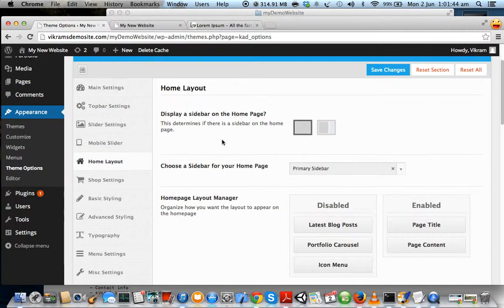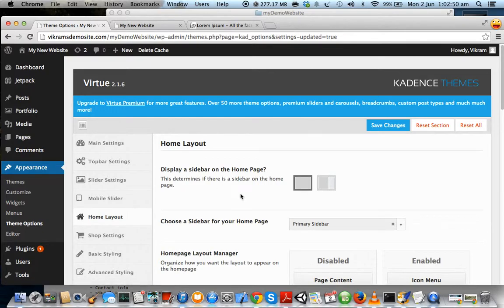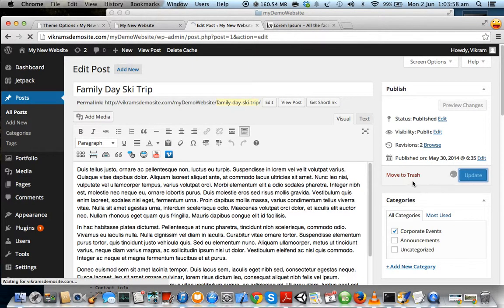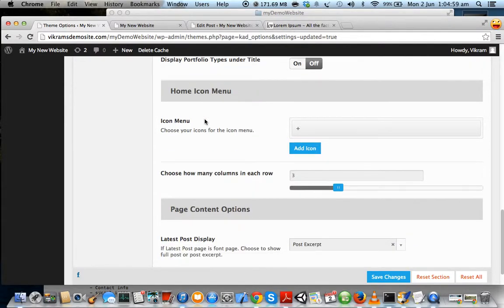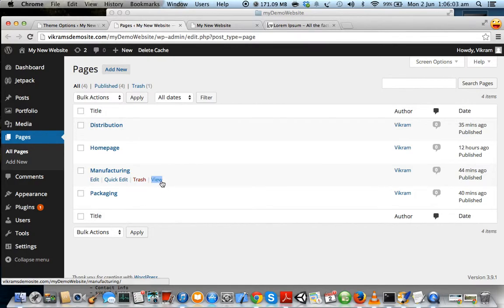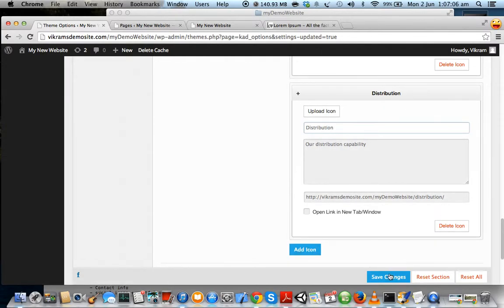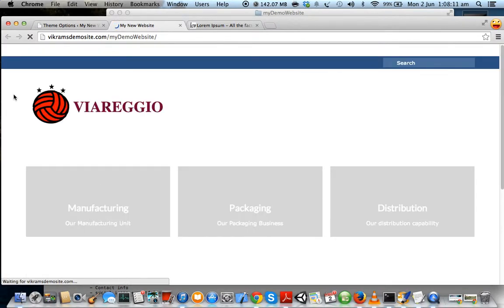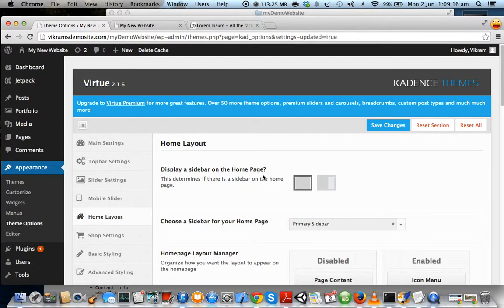How to make a Wordpress website in 99 mins..PART 7/10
PART 7/10 of how to make a wordpress website in 99 minutes.

After completing this section you will have:

- added icon menus to the homepage to display features related to the website you are making
- completed customizing the homepage to include blogposts, portfolio slideshow and an icon menu

This is a 10 part tutorial on how to make a wordpress website. You will learn how to choose a hosting provider, select a domain name, install wordpress on your website, install a free theme and create a website just like this one:

Time taken to complete the 10 part series: 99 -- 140 minutes

Prerequisites: None